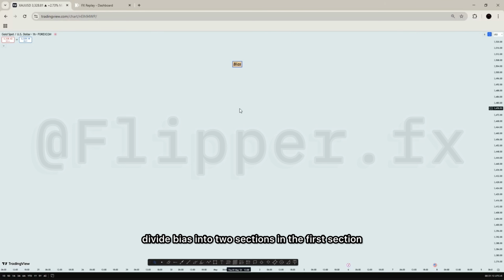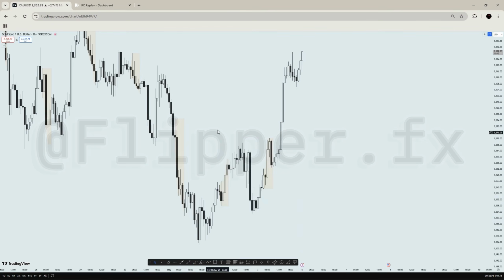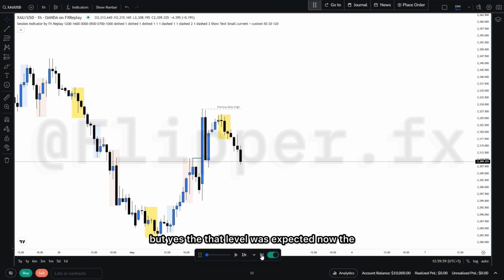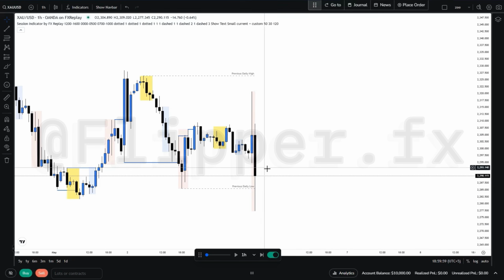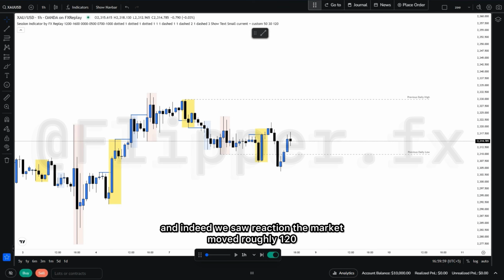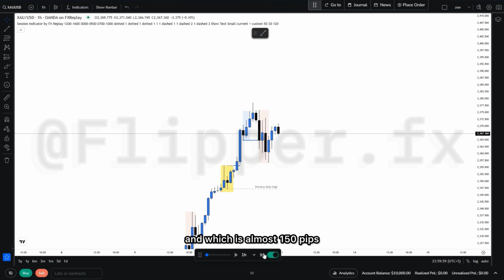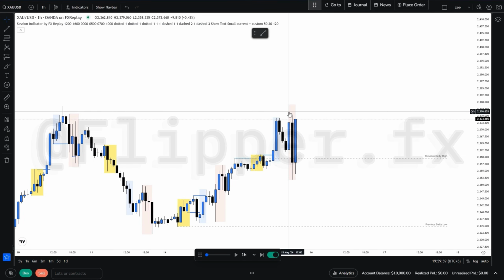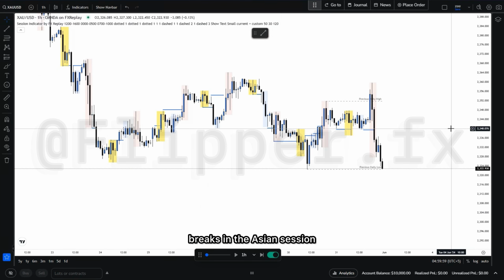E3 Bias is King – Learn to Ride with the Market, Not Against it